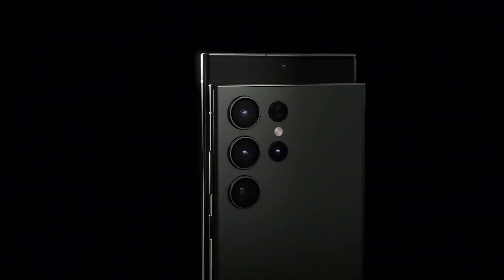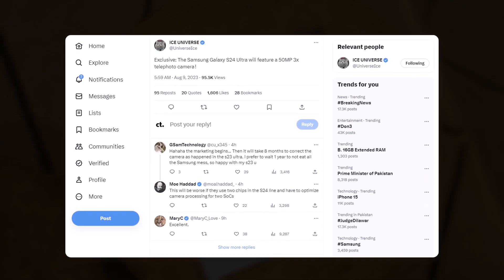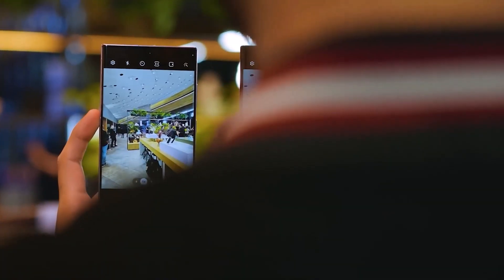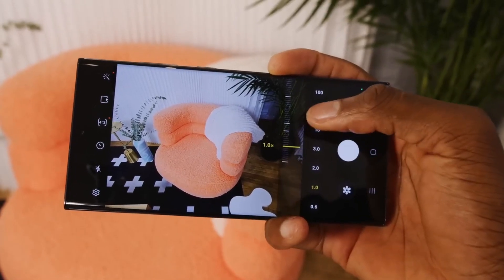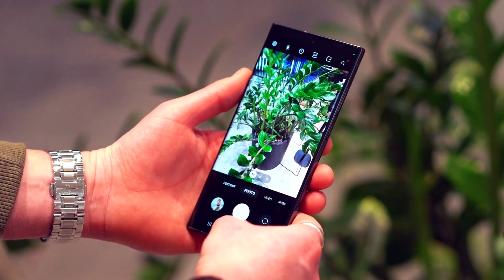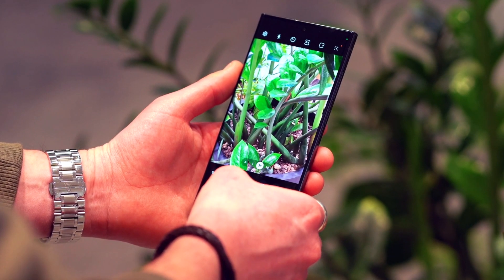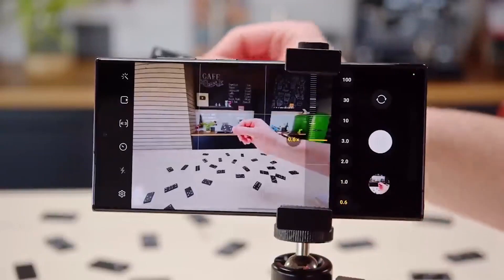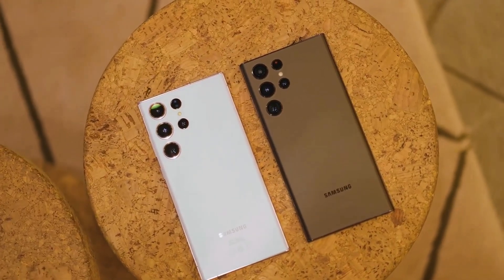Samsung Galaxy S24 Ultra - SURPRISE SURPRISE! 🔥🔥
The Galaxy S24 Ultra will have a notable camera upgrade with a 50MP telephoto camera offering 3x zoom, a significant improvement from the Galaxy S23 Ultra's 3x telephoto camera. This higher-resolution sensor is expected to enhance image and video quality.

PEACE!!